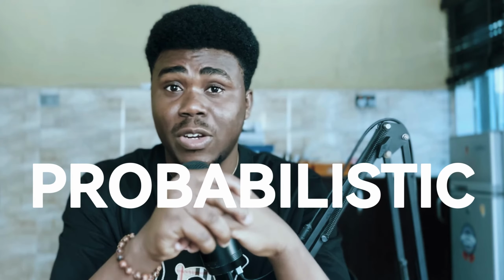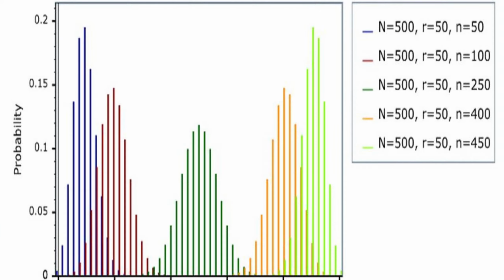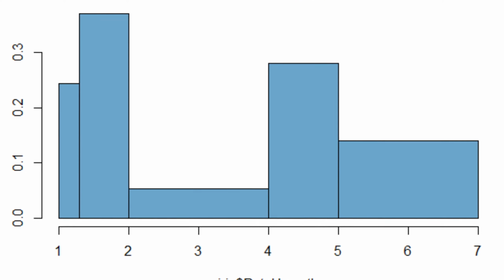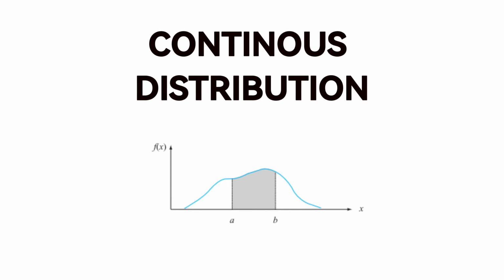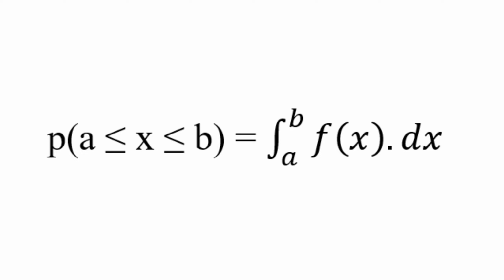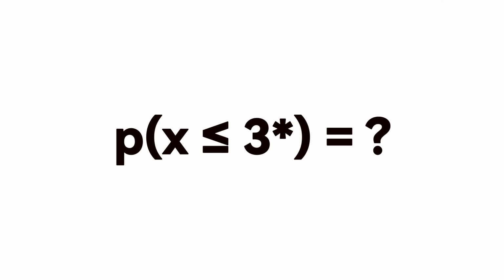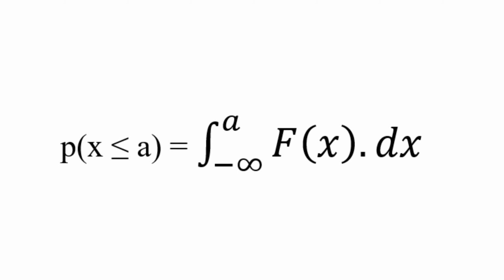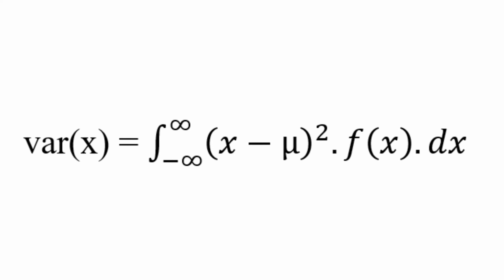WHAT IS A CONTINOUS PROBABILITY DISTRIBUTION ?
Hello everone and welcome to another youtube video.
In this video, we will be talking about the mathematics of continous probability distribution.